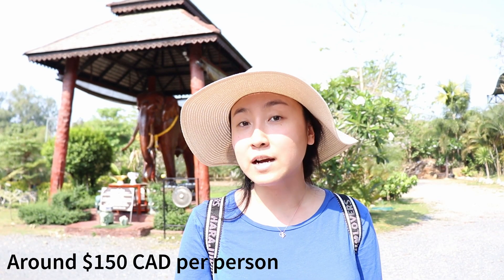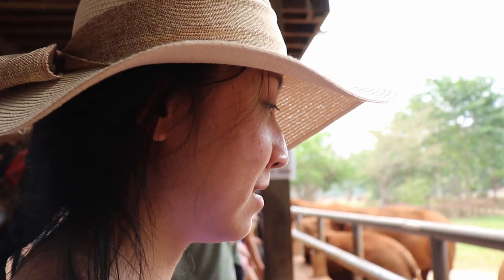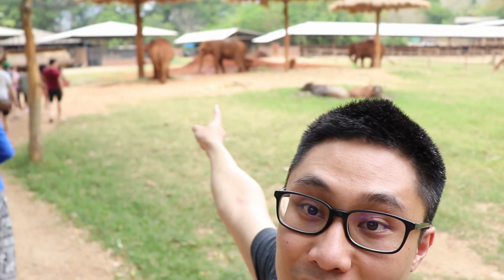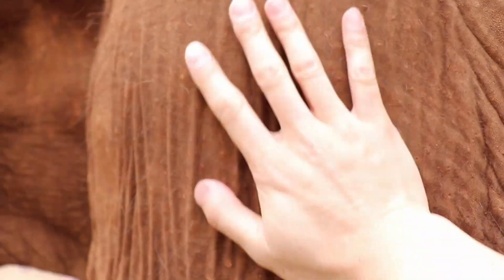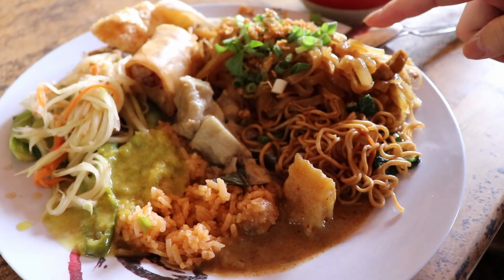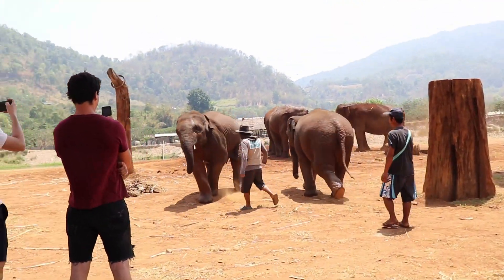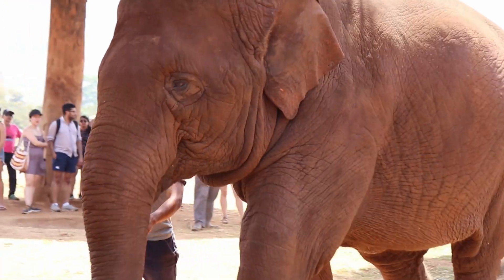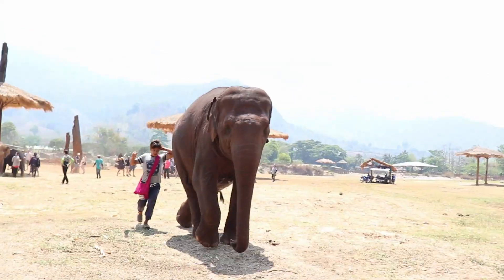A Day At The Elephant Nature Park | Chiang Mai, Thailand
The Elephant Nature Park was an amazing experience. They picked us up and droped us off at our Airbnb and a vegetarian lunch was provided. Our guide was very knowledgable and explained where these elephants came from, how they got here and how this facility cares for them. Admission goes towards facilitating care and rescuing elephants. Definitely recommend doing this.

Elephant Nature Park
209/2 Sridom, Ruam Chai Alley, Amphoe Mae Taeng, Chang Wat Chiang Mai 50100, Thailand